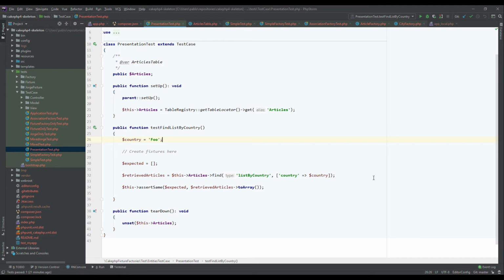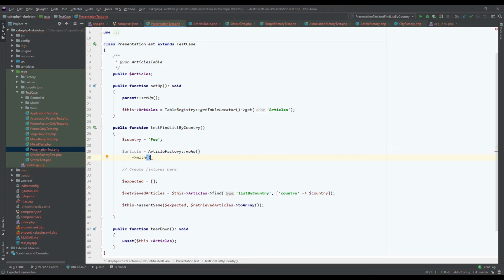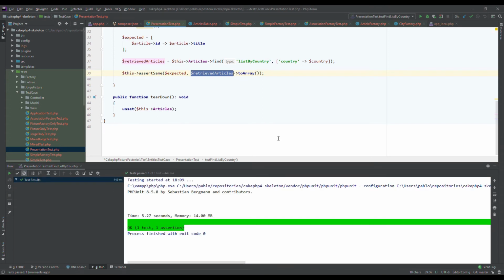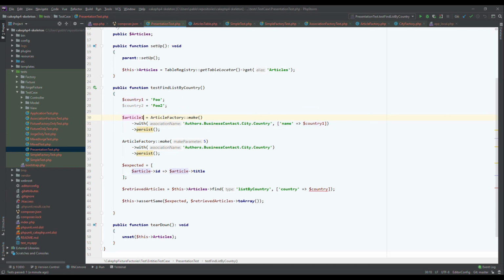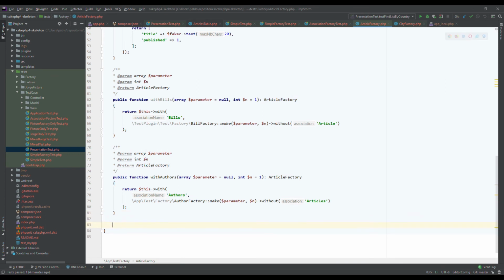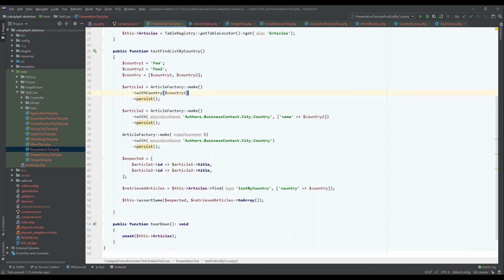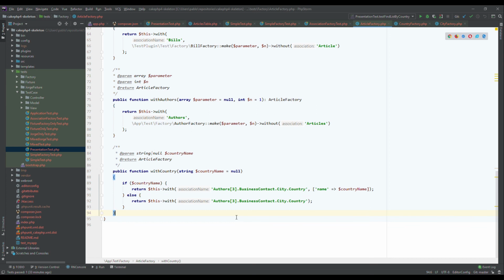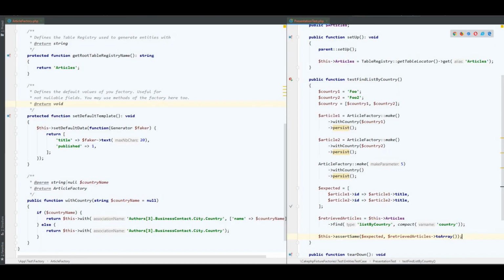CakePHP Fixture Factories: associations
In this video, we'll see how to easily create associated fixtures.

Please leave you questions and remarks in the comments!